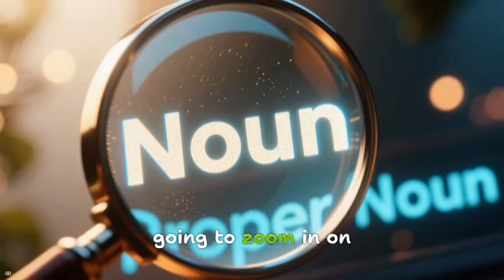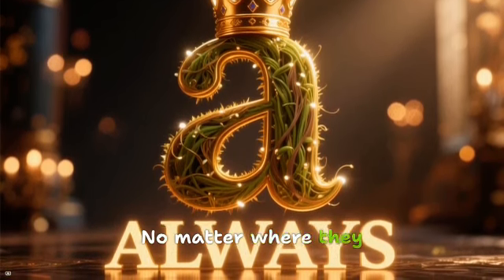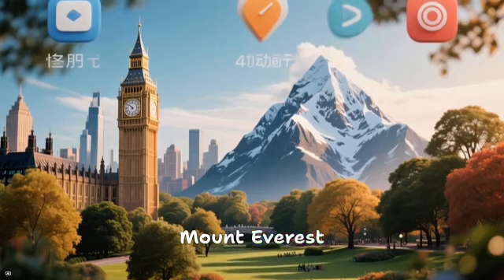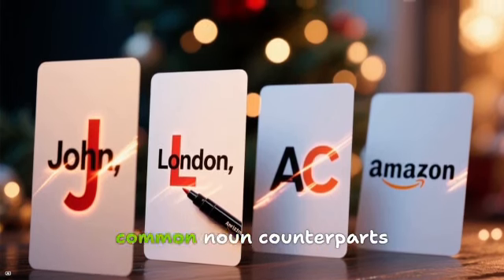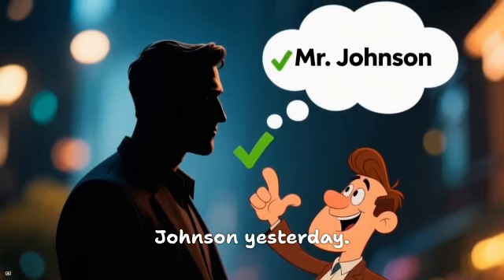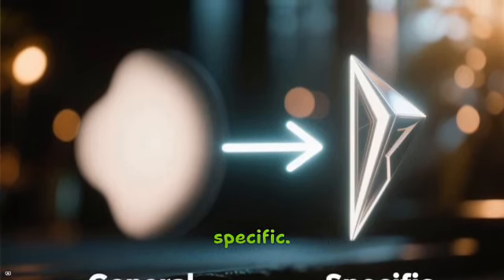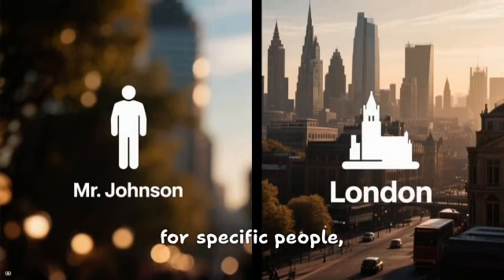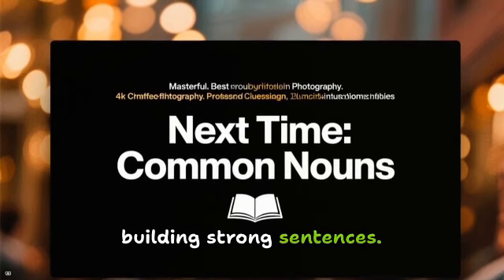Master Proper Nouns in 10 Minutes | English Grammar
Proper nouns are everywhere—and mastering them is a key step toward clear and professional English.

In this lesson from A-English Channel, you’ll learn:

What a proper noun is
How proper nouns are different from common nouns
Why proper nouns always start with a capital letter
Clear, real-life examples using people, places, organizations, and events
This lesson is perfect for English beginners, ESL learners, and anyone who wants to strengthen their grammar foundations.